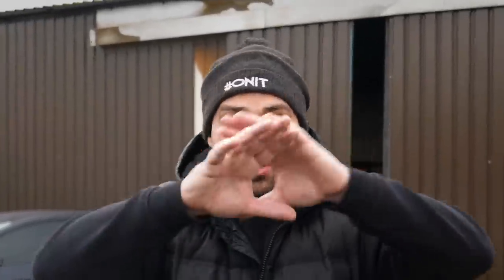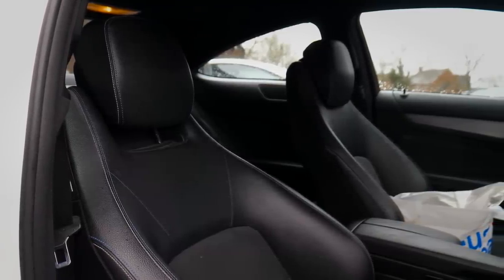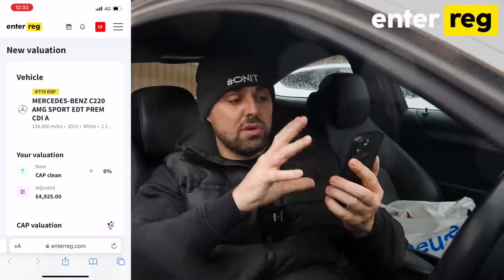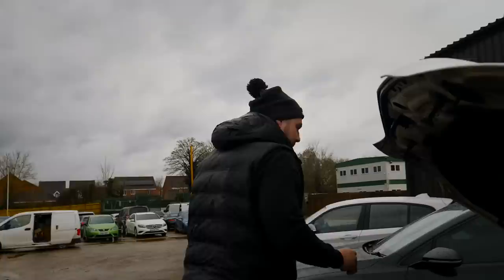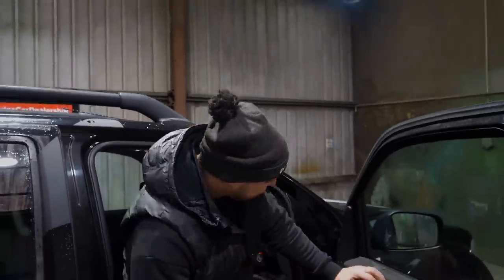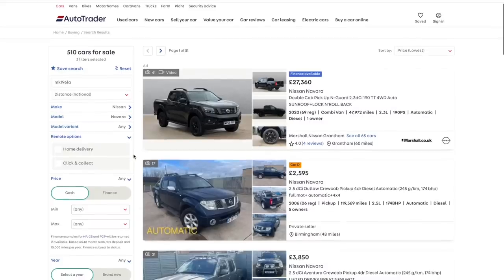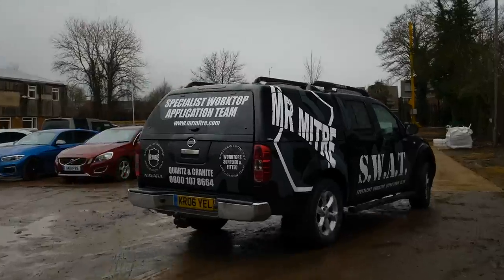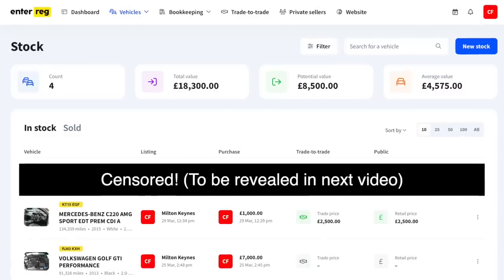I BOUGHT 2 (NON-RUNNER) CARS WITH A £1,000 BUDGET!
I bought 2 cheap non-runners!